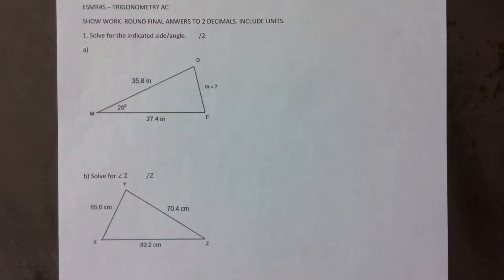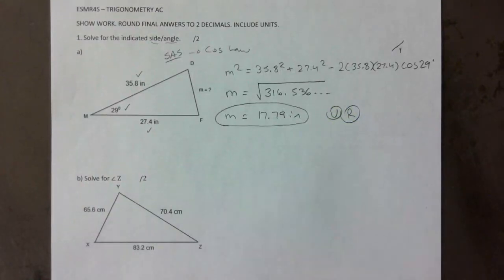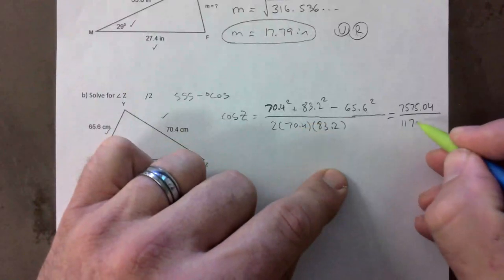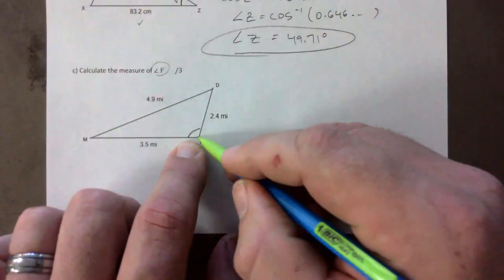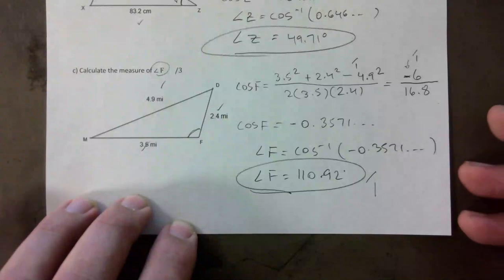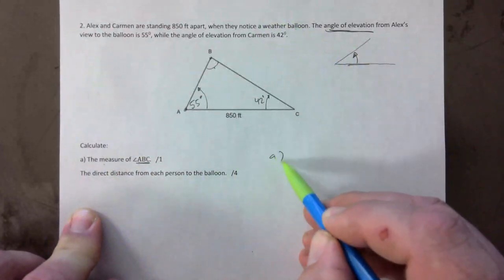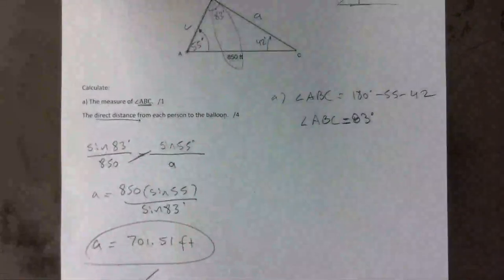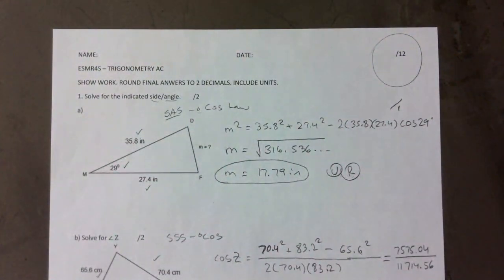ESMR4S - TRIG - AC CORRECTION